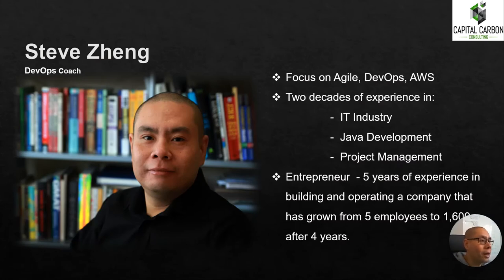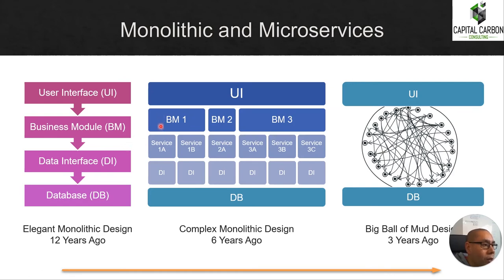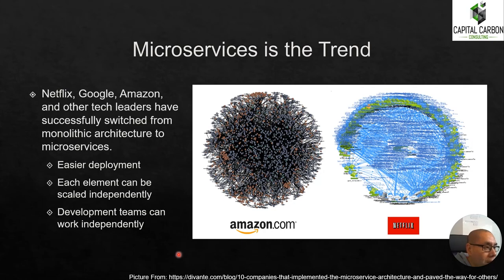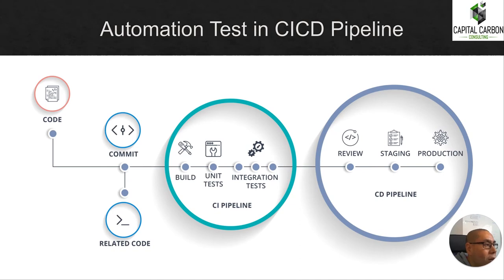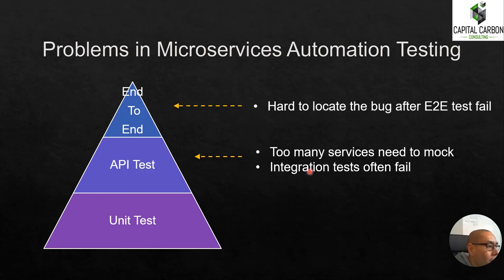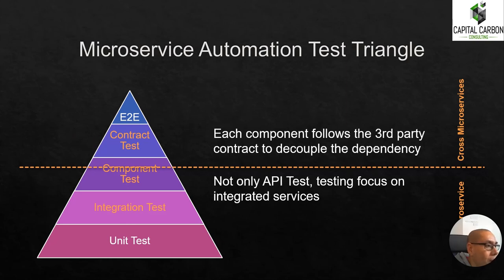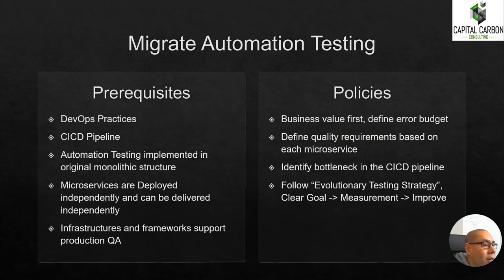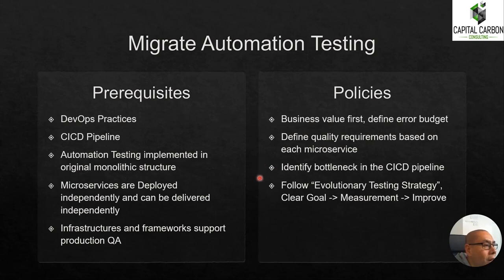Test automation journey of migrating your application from monolithic to microservices